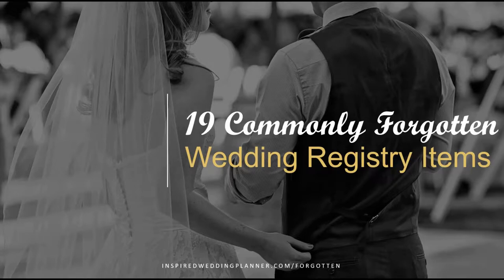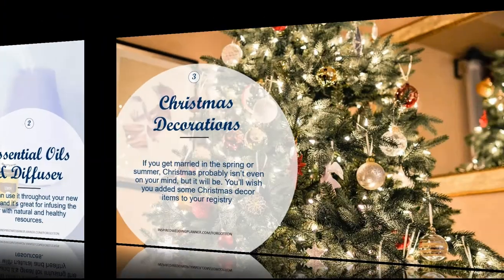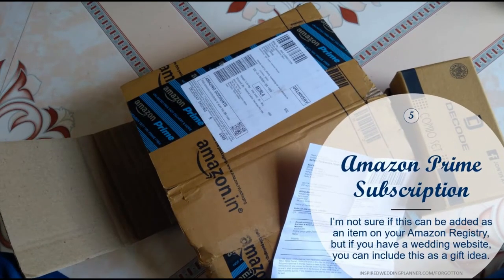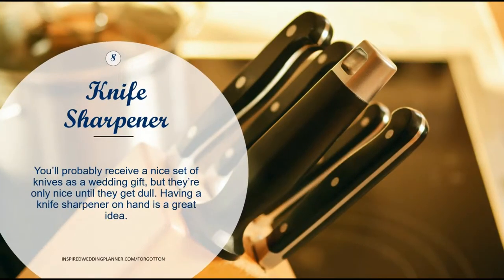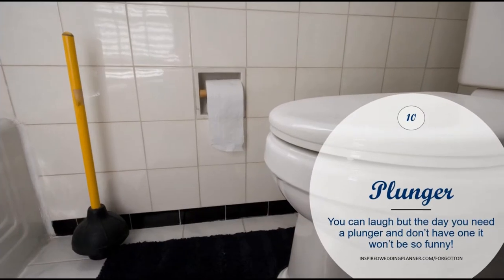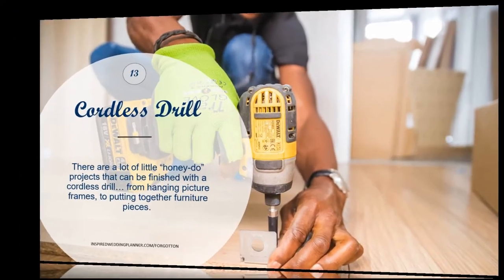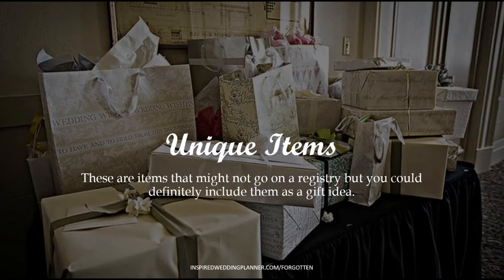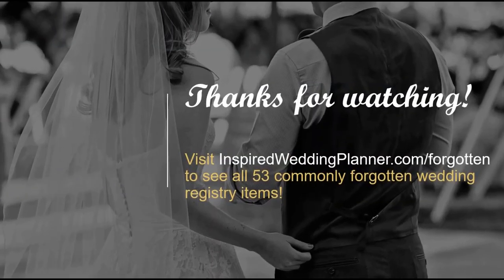Don't Forget to Add These Items to Your Wedding Registry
See the complete list of commonly forgotten wedding registry items

When it comes to thinking about all the different things that you’re going to need in your new home, it’s easy to miss important items. I compiled this list of often forgetting registry items that I want to be sure to include on my own registry when the time comes.

There are some items that you won’t even realize you don’t have until the time comes when you need it. I’ve looked through various things around my own house and what other people have noted online and come up with a great list of commonly forgotten items.